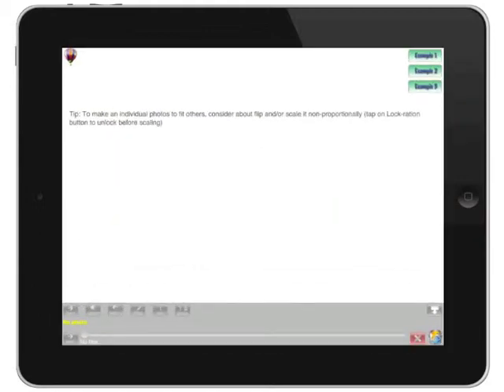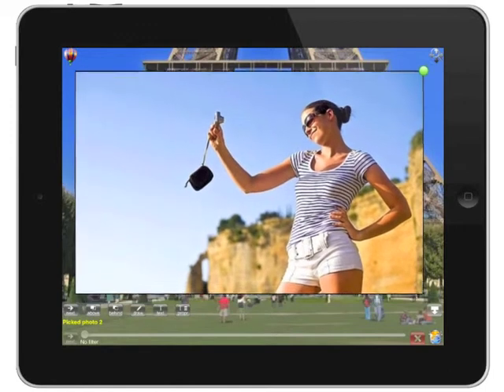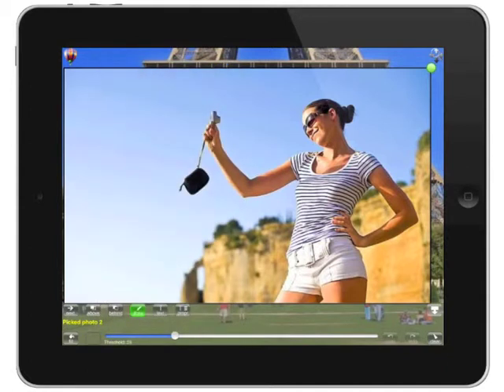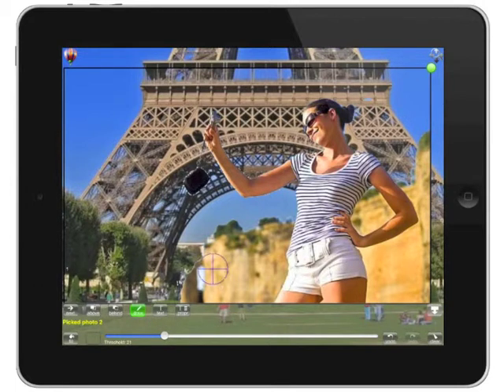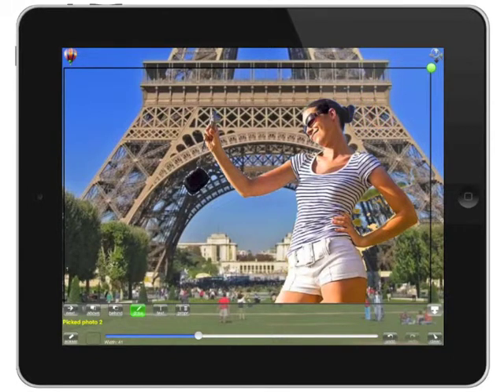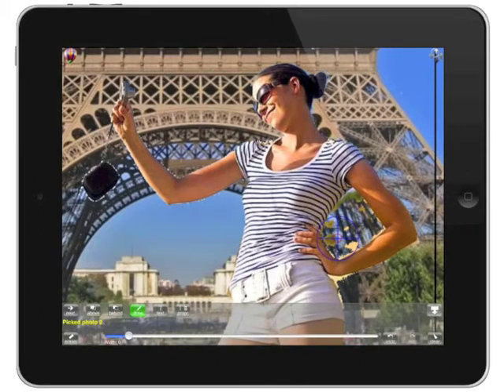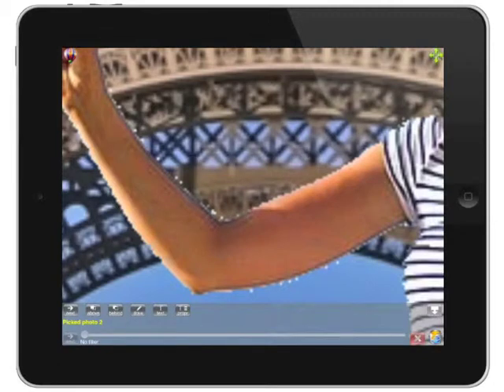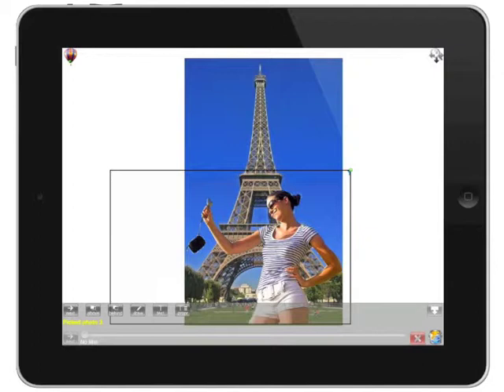Softgaroo - Composite photo app: Removing Photo Backgrounds in composite photo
In this tutorial, user learns how to remove background of a photo to combine it with other photo. Composite photo app is a freeware, download